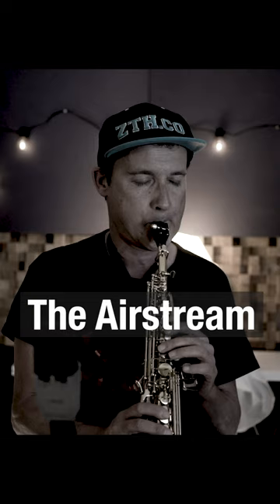WORST SAX HABITS #1 Poor Air stream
In this mini series Jazzduets goes over the worst Sax habits ever
and the solutions for each one.

👉 Sign up to the weekly Jazzduets newsletter for latest practice ideas

My name is Nick Homes.  I was, and still am a non genius musician who struggled for many years to find out the secrets of jazz improvisation. Throughout 40 years of playing, and obsessive investigation I have focussed on building systems of learning for my students so they can improve , and reach their learning goals with the highest probability.